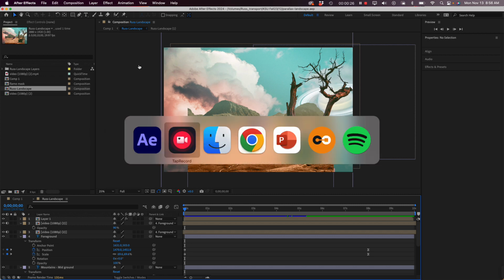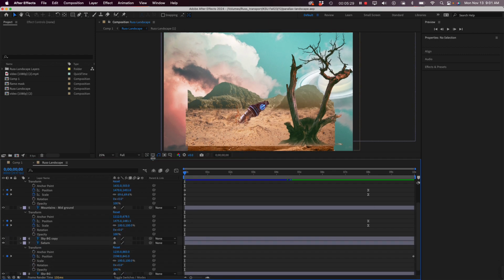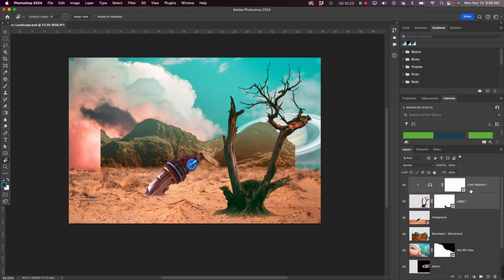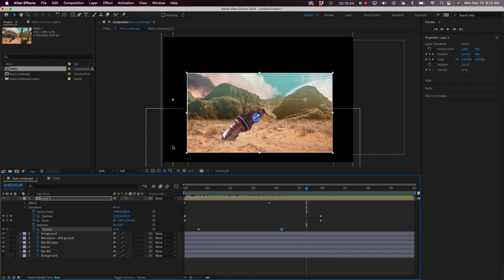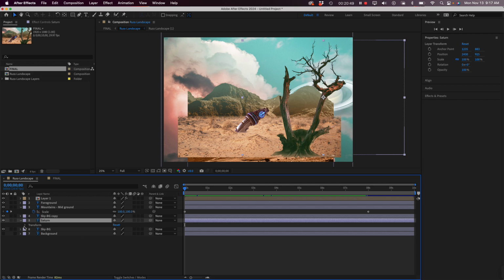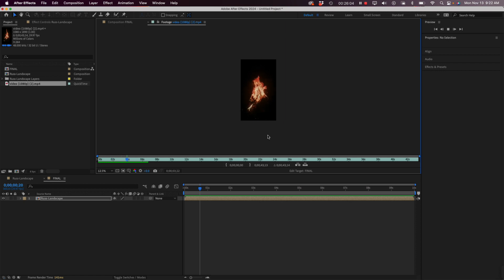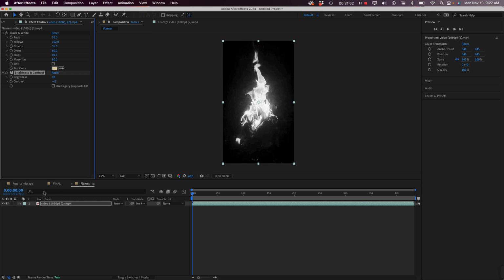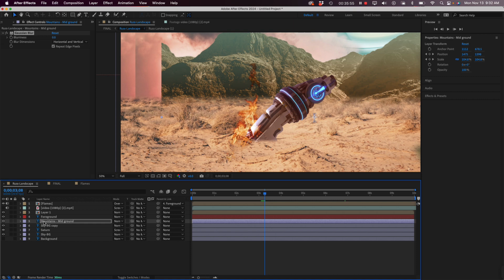2 dimensional animation of parallax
Carrying on from Wednesdays File creation, this video covers the basics of the process of creating parallax movement in video from 2D images & layers in After Effects